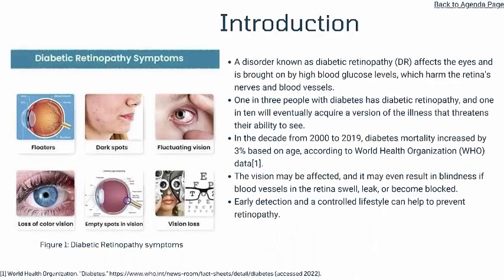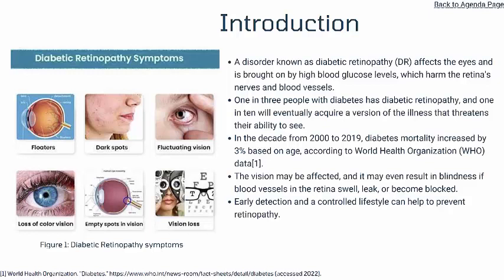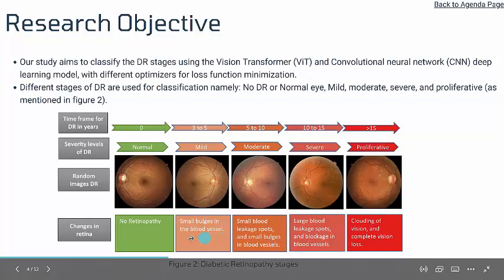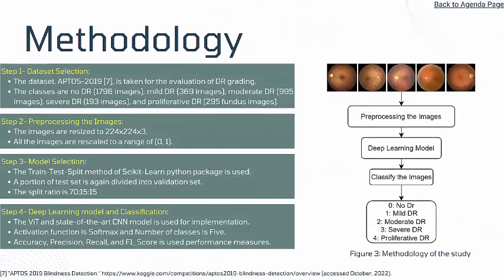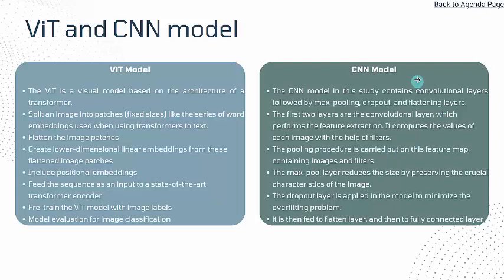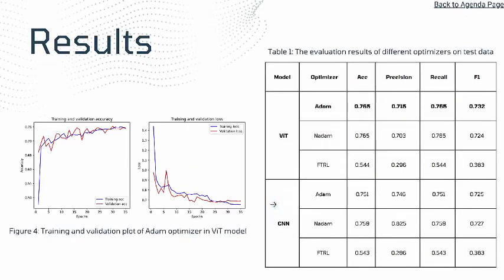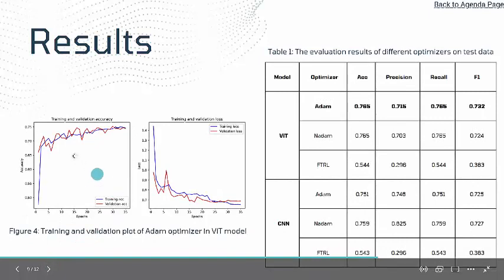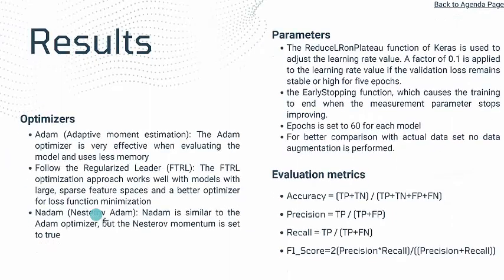Diabetic Retinopathy Classification using Vision Transformer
by A.M. Mutawa, Sai Sruthi